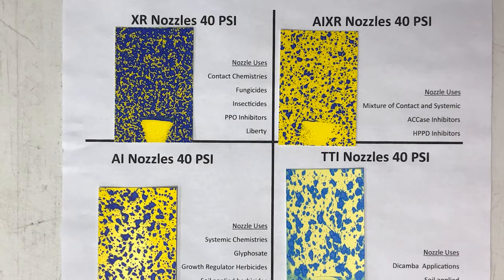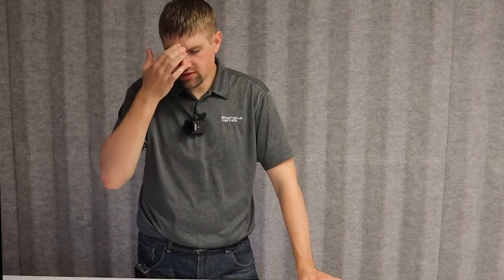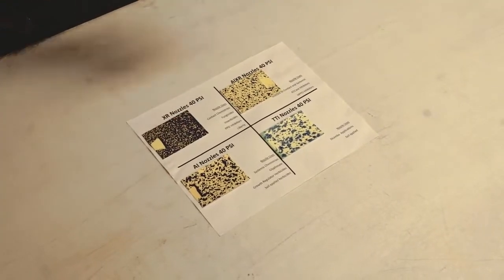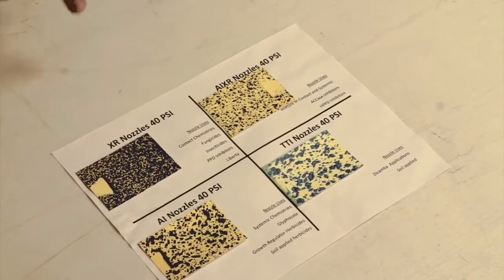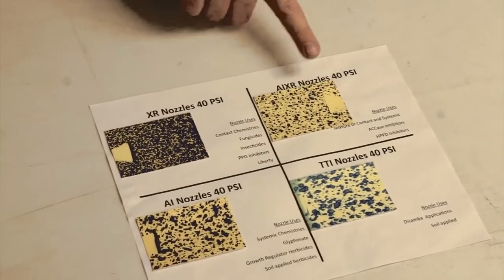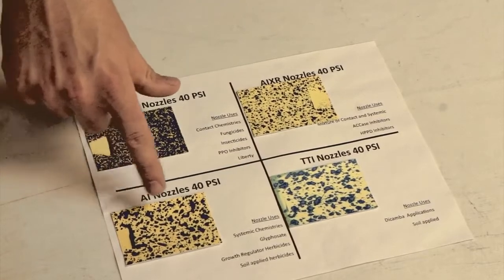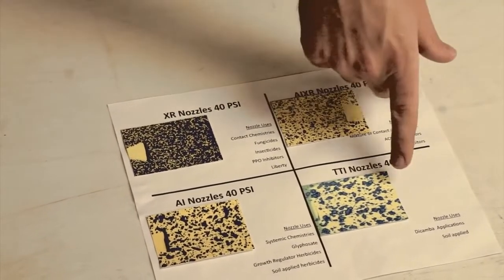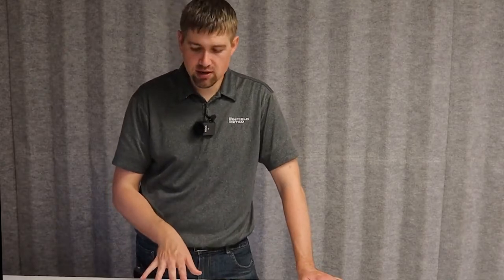Demo on Nozzle Types and Droplet Size in Spray Applications | WinField United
The type of nozzle used while making a spray application can make or break the efficacy of the pesticide. Join Crop Protection Product Manager Tyler Steinkamp in the field as he demonstrates spray application best practices in a small research plot and discusses how to maximize coverage with the right nozzle and droplet size.

To learn more about using best spray practices for weed management, or contact your local WinField United representative.